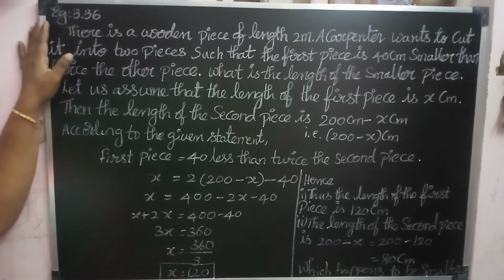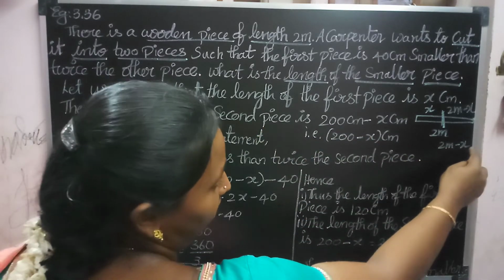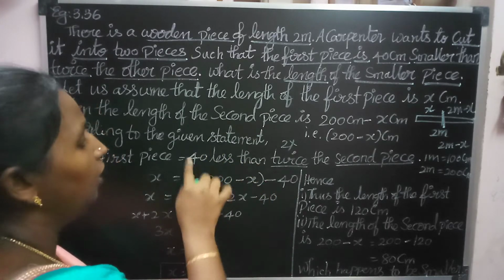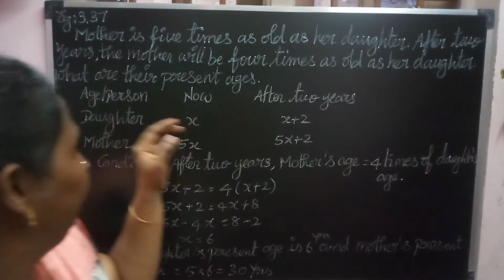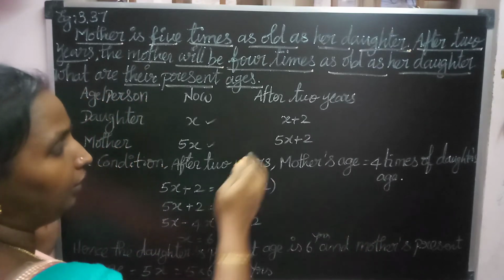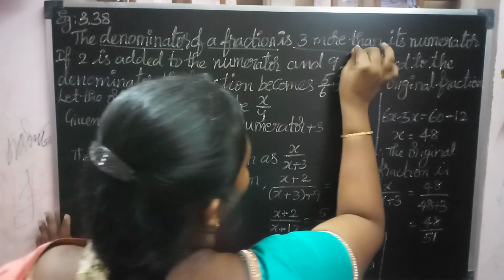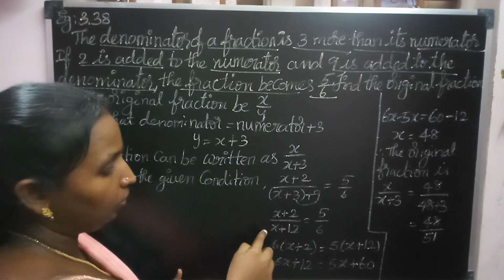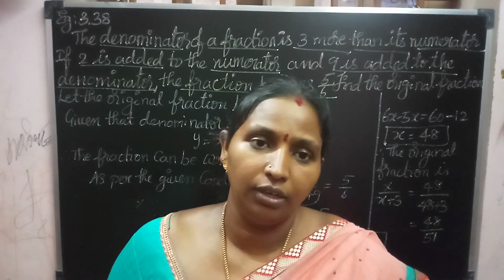8th Maths Chap-3(Algebra)Video-51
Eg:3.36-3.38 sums